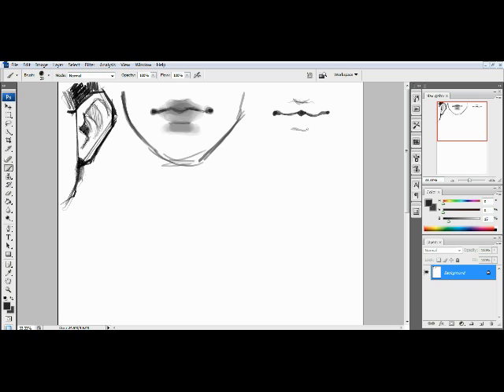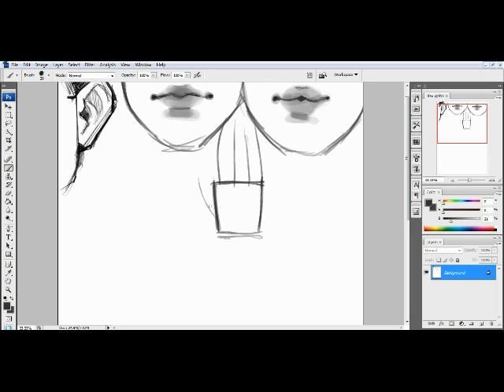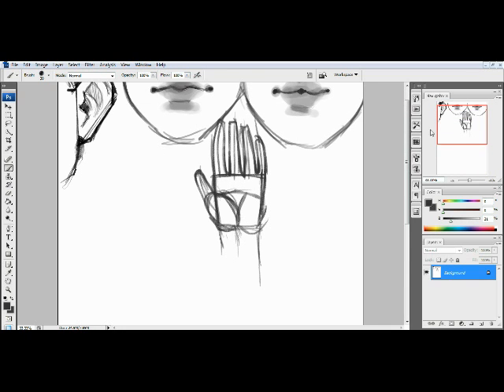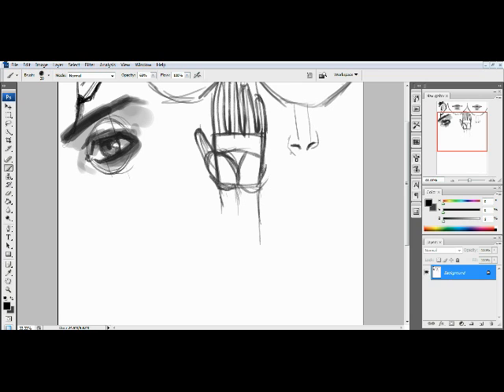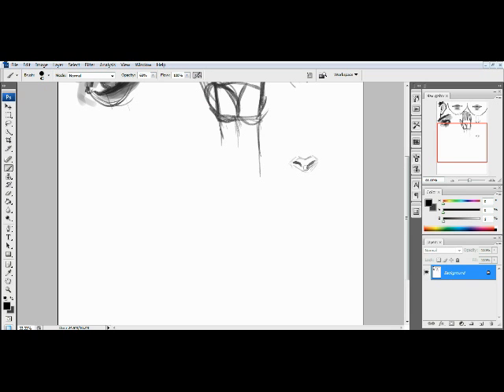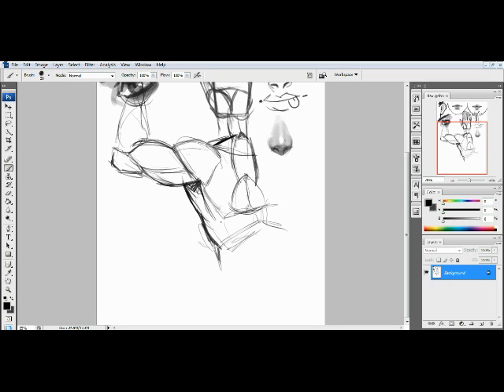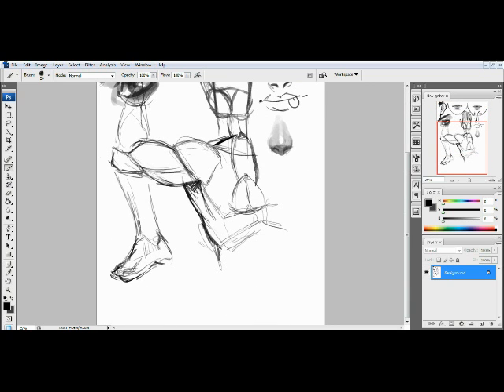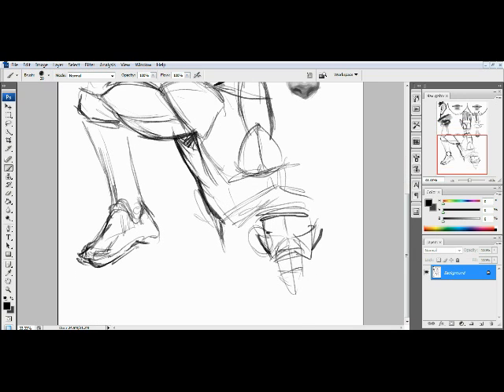Human Features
A small tutorial on a couple of things people might struggle with when drawing a person. I am no expert, I'm just laying down what I know.